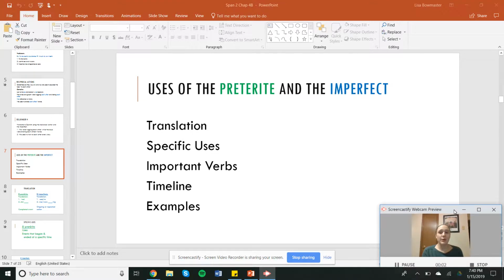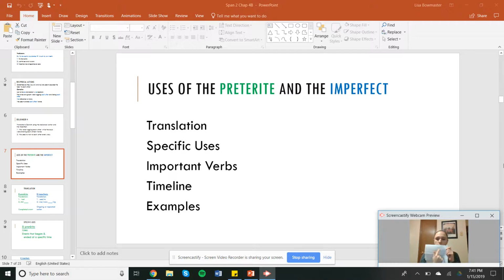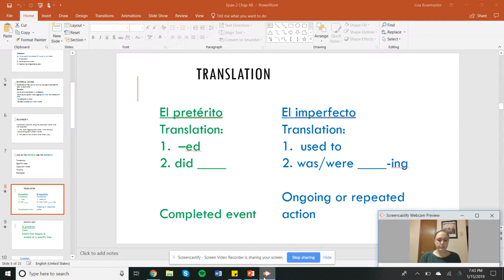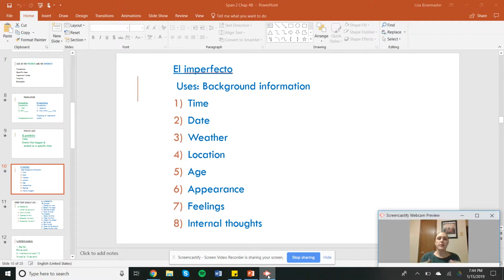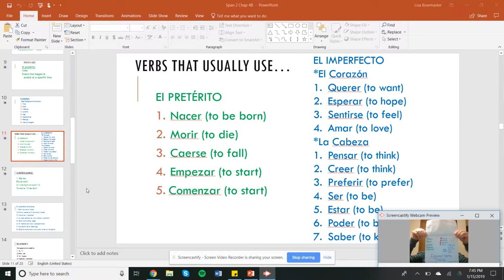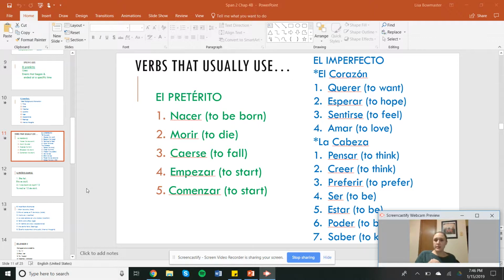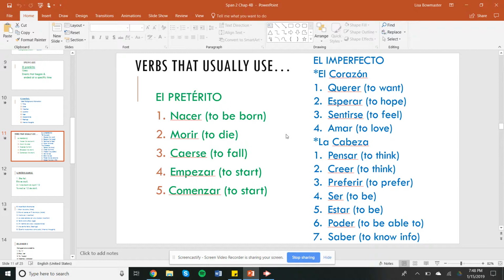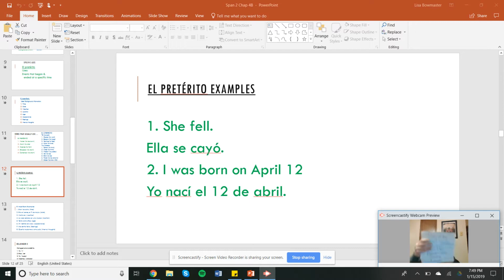Span 2 4B Preterite vs Imperfect Part 1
You actually need 3 pieces of paper, not 2! Fold it the same way as you would with 2.